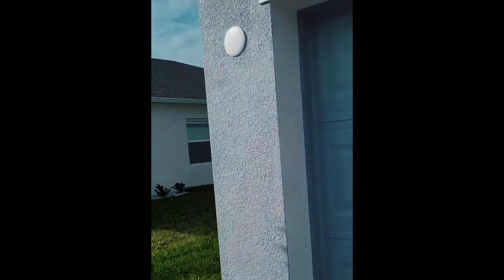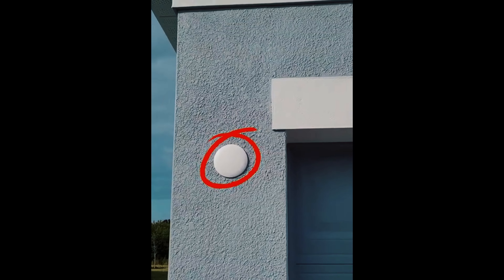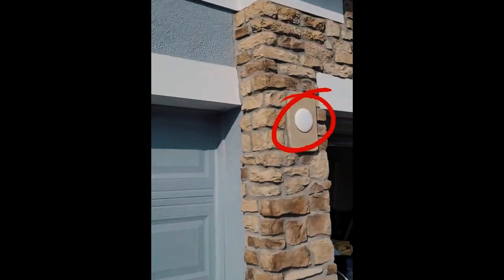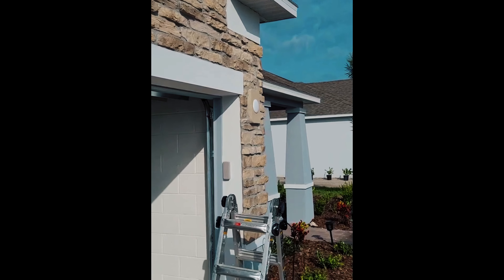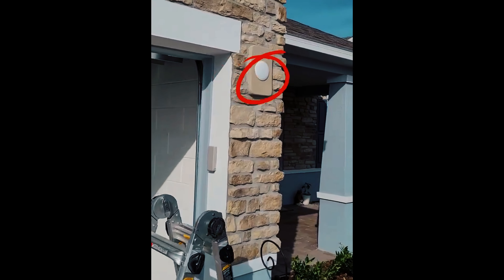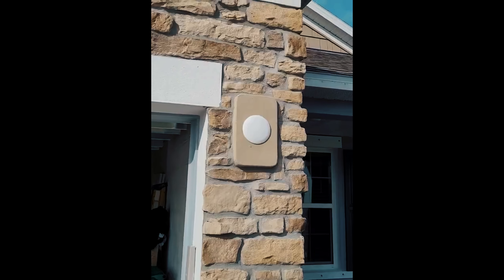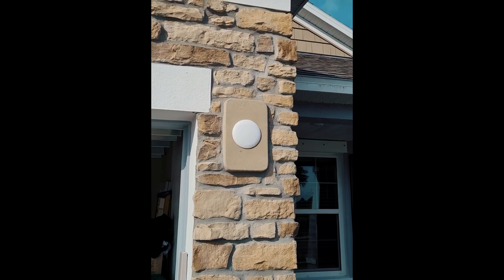Replacing Garage Lights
We're a local handyman business that has been offering the residents of Brevard top quality home repair and upgrade services since 2017. While handling a broad scope of repair work and new installation projects, smaller one day jobs are our specialty. TV installation, furniture assembly, screen repair, landscaping maintenance, flooring repair/installation, fence & gate repair/ installation, door/window repair and much much more! Our high caliber of work and customer satisfaction is what we bring to each and every job. So give us a call today for your free estimate!